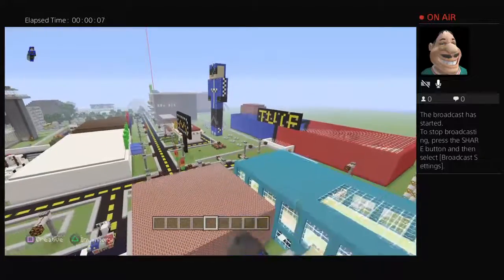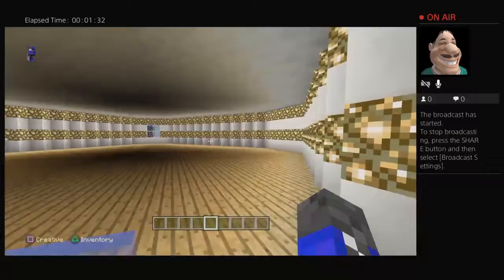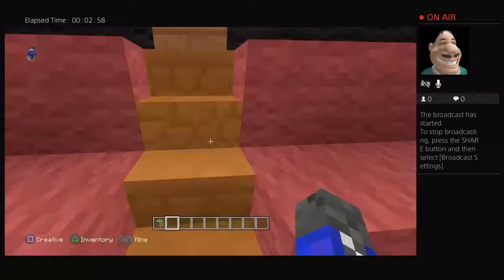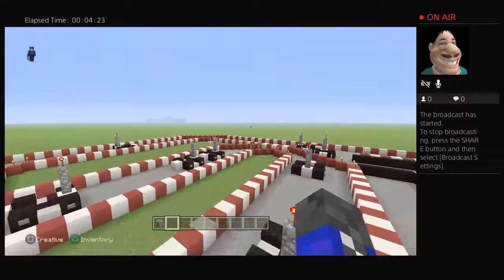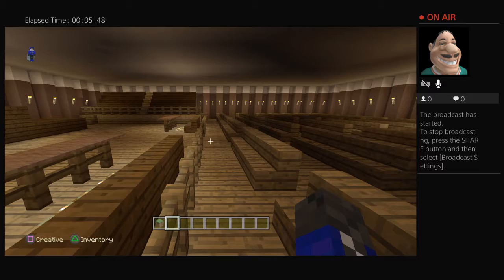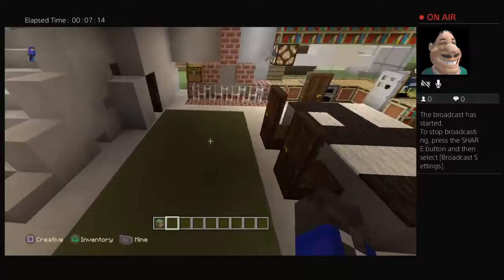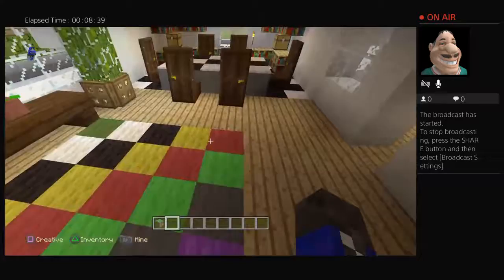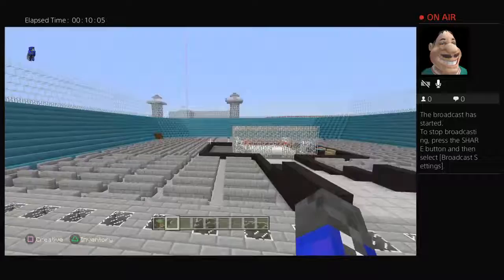WeeKyle10's Live PS4 minecraft